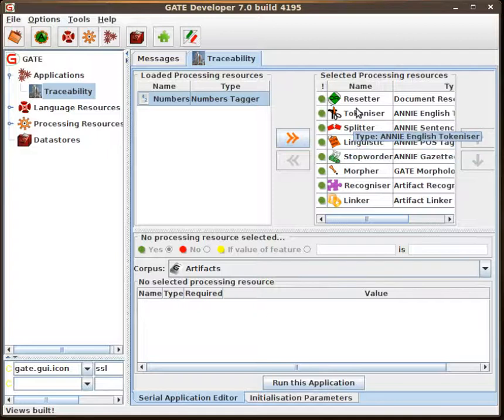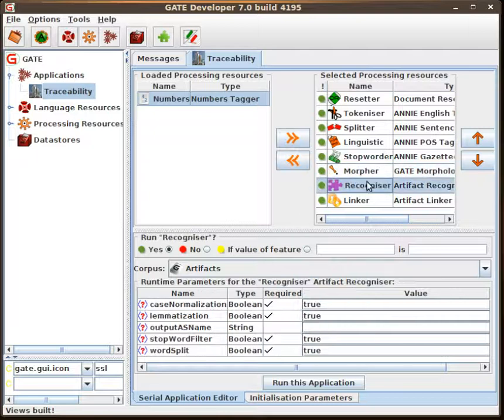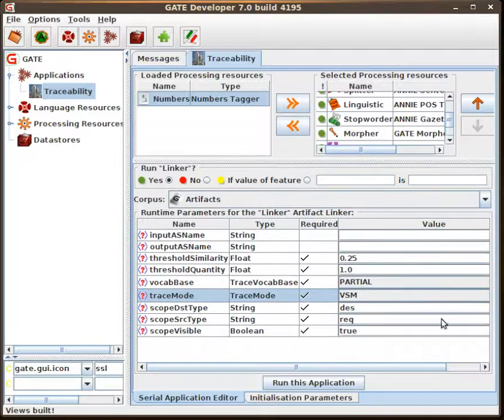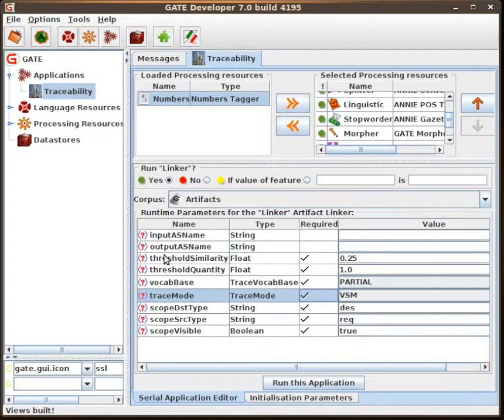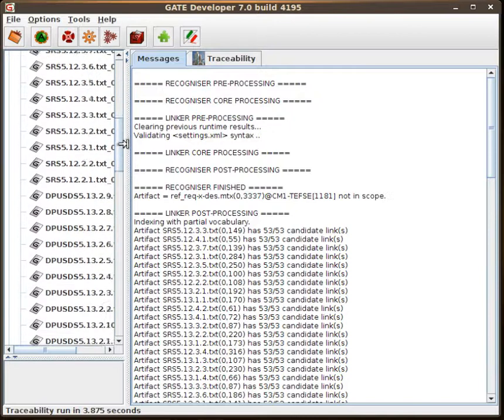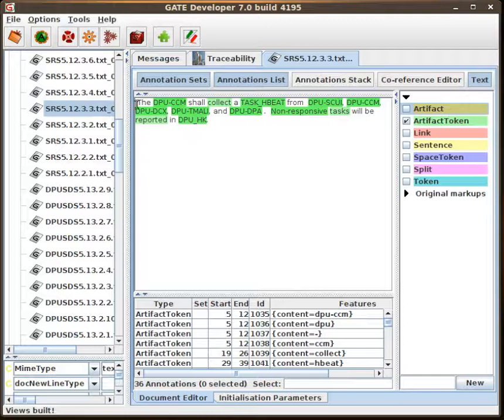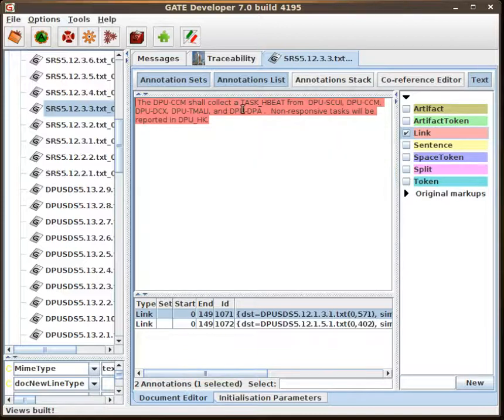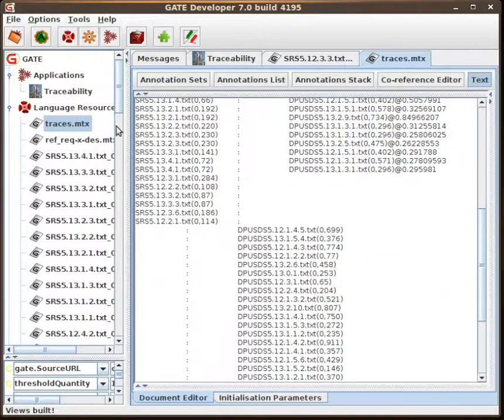OpenTrace - Traceability Recovery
OpenTrace demo of traceability pipeline to perform automatic software traceability recovery.